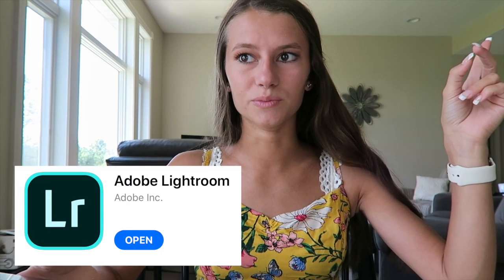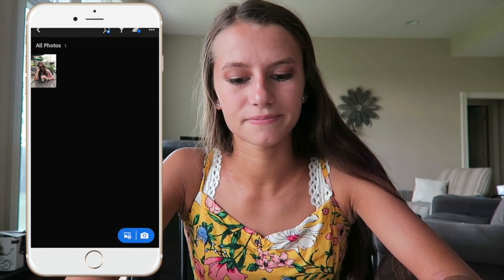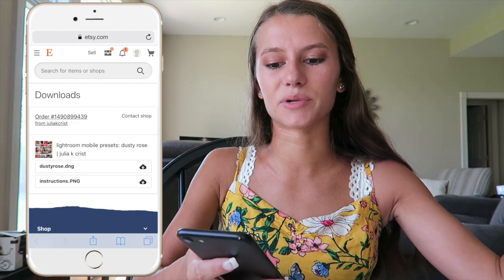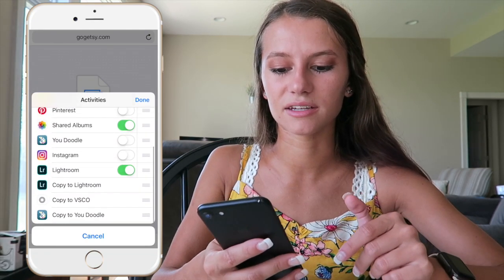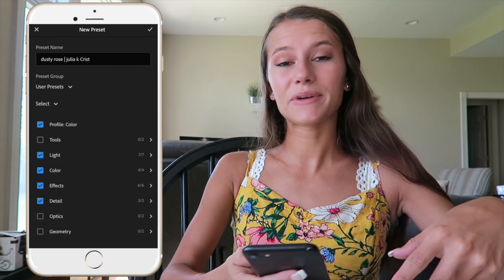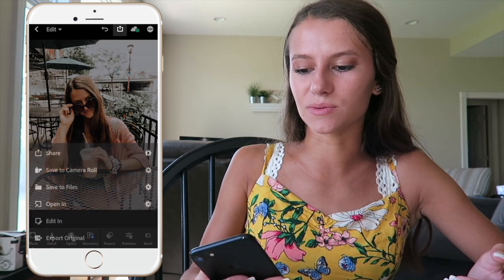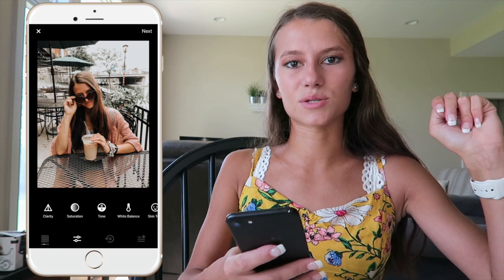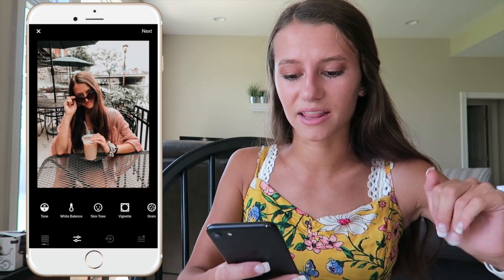how i edit my instagram photos! | pink theme + ALL on my phone!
FINALLY got around to filming a tutorial on how i edit my instagram pictures! i just spilled my biggest secret. i hope you can make your insta feed SHINE with this method!

hey!! if you don't know me or have never seen one of my videos before, hi i'm julia! i post travel, fashion & lifestyle videos. i hope you enjoy my videos and if you do, make sure to subscribe!!

F A Q:
➩indiana!
how old are you?
➩19
what camera do you use?
➩canon g7x
how often do you upload?
➩every wednesday